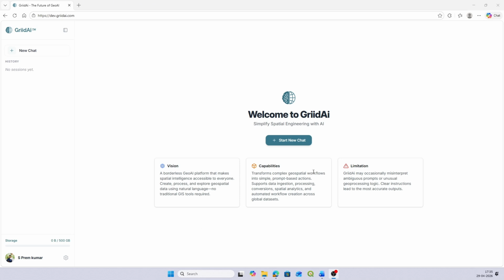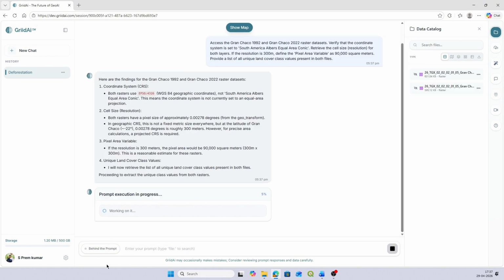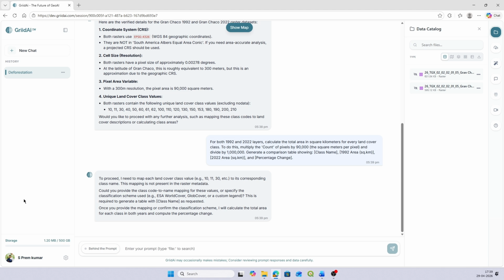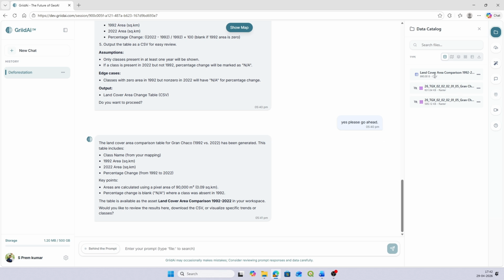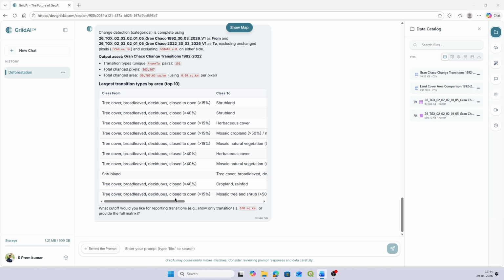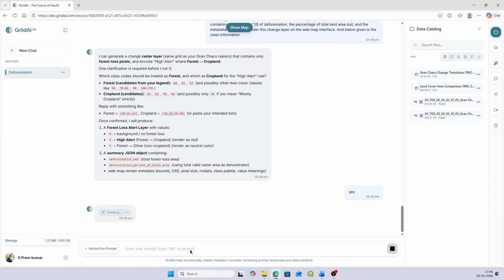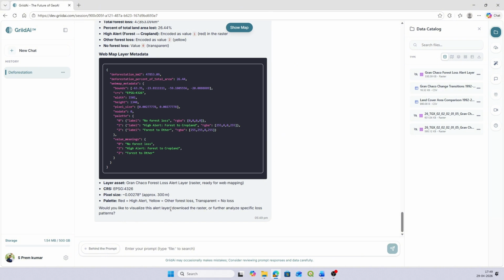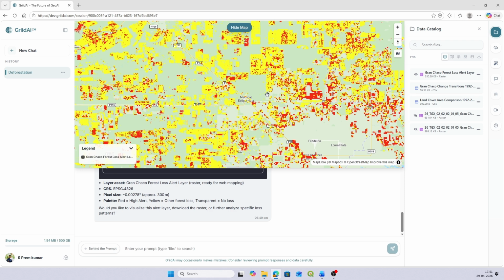Mapping 30 Years of Deforestation in 10 Minutes | GriidAi Workflows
Tracking categorical land cover shifts over decades traditionally requires hours of downloading heavy raster files, manually aligning coordinate systems, and writing complex scripts to calculate transition matrices. In this video, we condense that entire process into a 5-to-10-minute automated pipeline.
Watch how the GriidAi orchestration engine uses Sentinel global data to assess deforestation zones and calculate categorical shifts from 1992 to 2022 without writing a single line of manual code.

Key Workflow Highlights:

-Automated Transition Matrices: Instantly calculate percentage changes and track exactly which land use categories transitioned into others (e.g., tracking forest regions directly replaced by rainfed croplands).
-The Architecture of Certainty: The engine automatically handles coordinate system alignment to ensure mathematically accurate area calculations. If your natural language prompt is ambiguous, the agent pauses execution and waits for your clarification—keeping the human expert firmly in the loop.
-Intelligent Metadata Indexing: Supply the engine with ESA global land cover metadata to automatically translate raw binary index numbers (e.g., 10, 11, 30) into descriptive, analytical labels for your final report.
-Dynamic Visual Mapping & Exporting: Automatically visualize forest loss with targeted color ramps (highlighting cropland transitions in red and non-cropland transitions in yellow). Instantly export these isolated regions as separate layers, CSV tables, or JSON code.
-Fault-Tolerant Scalability: Scale your computation from a small experimental boundary to a massive regional extent. If a connection interruption occurs during heavy processing, the platform automatically retries, retrieves the data, and completes the workflow.

Stop fighting legacy software that forces you to build insights from scratch. Command the engine, validate the spatial logic, and let GriidAi generate the final analytical report.

🚀 Stop fighting legacy GIS. Start orchestrating. You’ve learned the spatial logic; now get the tool that executes it instantly. GriidAi is the first agentic, no-code platform that turns your spatial intent into validated maps and reports—without writing a single line of Python.